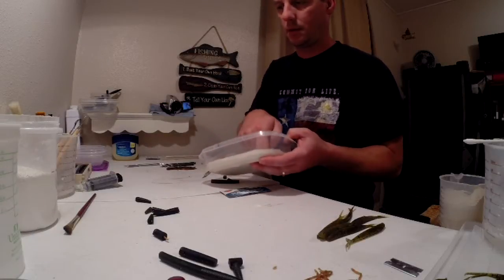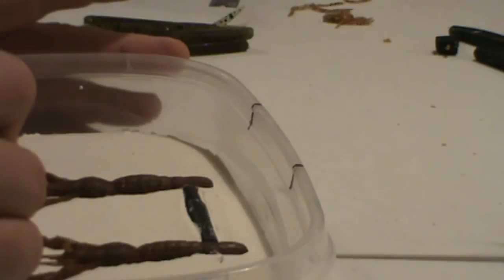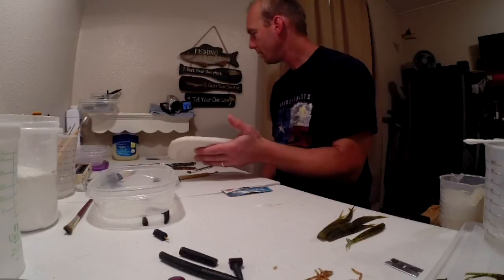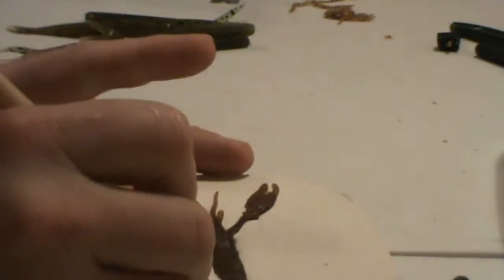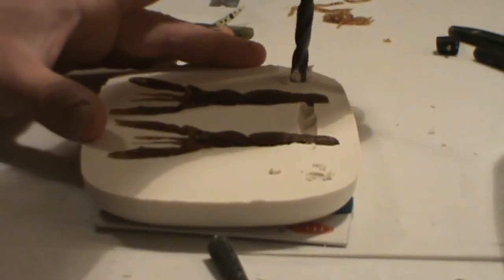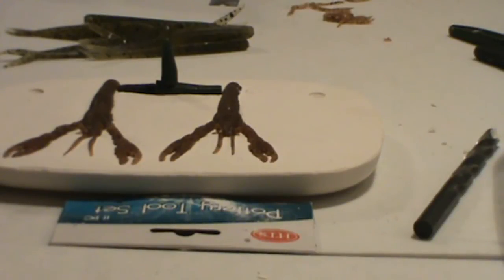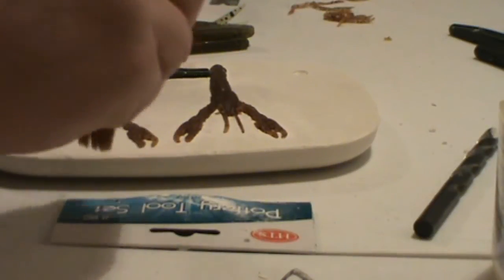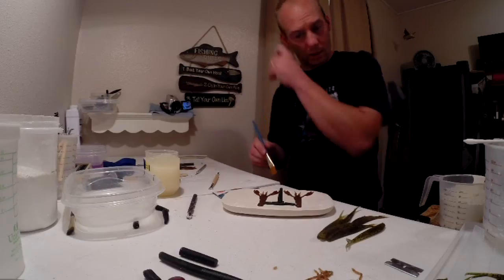How to Make a PoP Crawfish Injection Mold Part 2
How to make a crawfish PoP (Plaster of Paris) injection mold